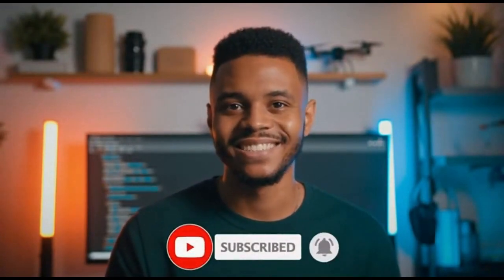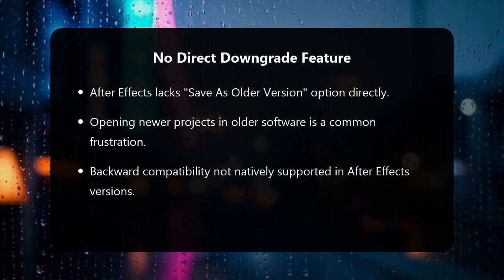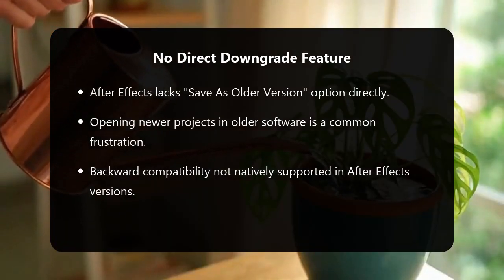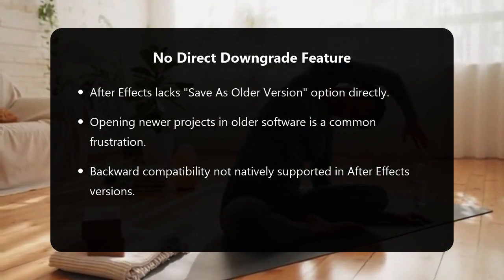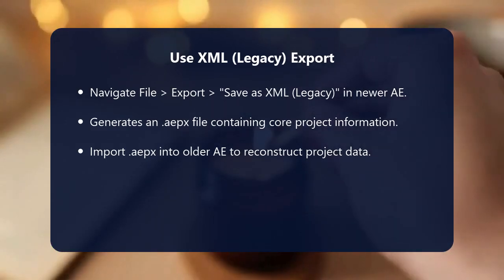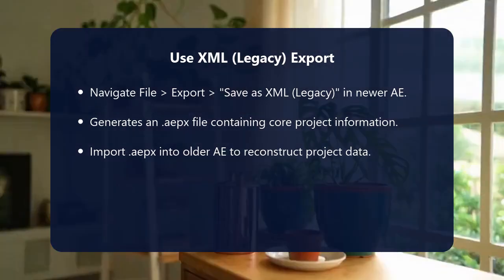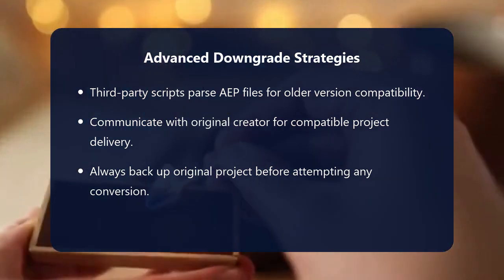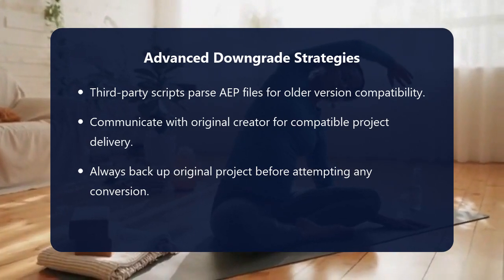How to Convert After Effects Files to an Older Version?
1. No Direct Downgrade Feature - After Effects lacks "Save As Older Version" option directly, Opening newer projects in older software is a common frustration, Backward compatibility not natively supported in After Effects versions.
2. Use XML (Legacy) Export - Navigate File -- Export -- "Save as XML (Legacy)" in newer AE, Generates an .aepx file containing core project information, Import .aepx into older AE to reconstruct project data.
3. XML Export Imperfections - Expressions, third-party plugins, complex features are often lost, Expect potential discrepancies, missing elements, and manual adjustments, Effective for simple projects, but falls short for complex compositions.
4. Advanced Downgrade Strategies - Third-party scripts parse AEP files for older version compatibility, Communicate with original creator for compatible project delivery, Always back up original project before attempting any conversion.